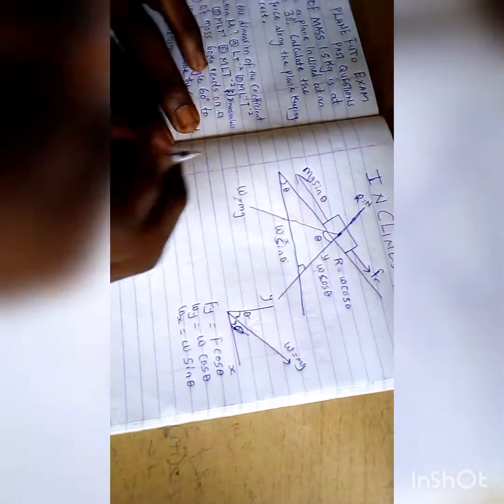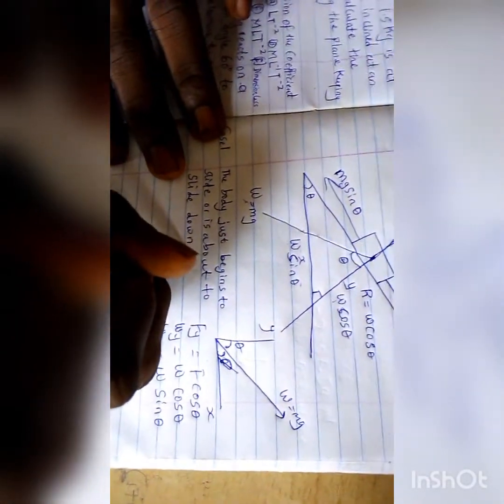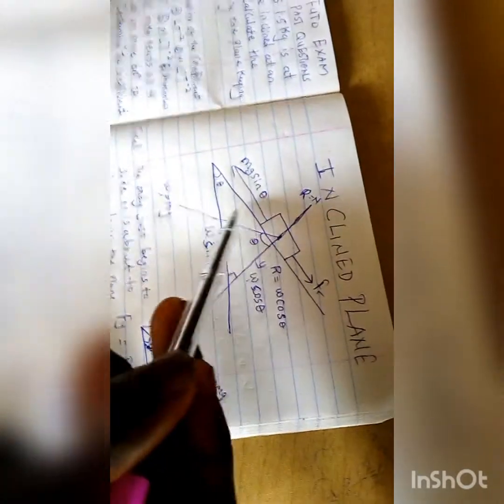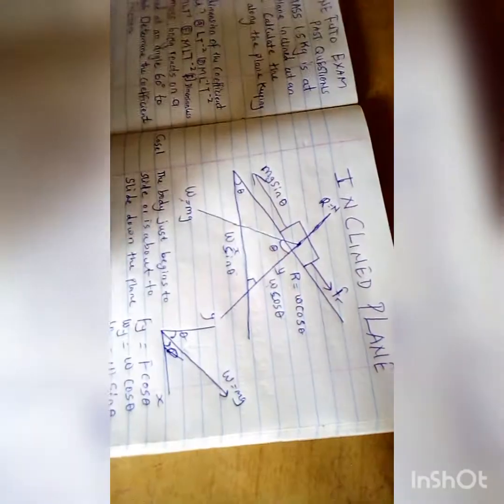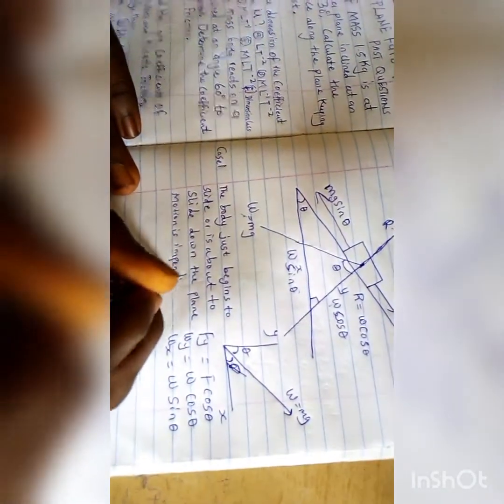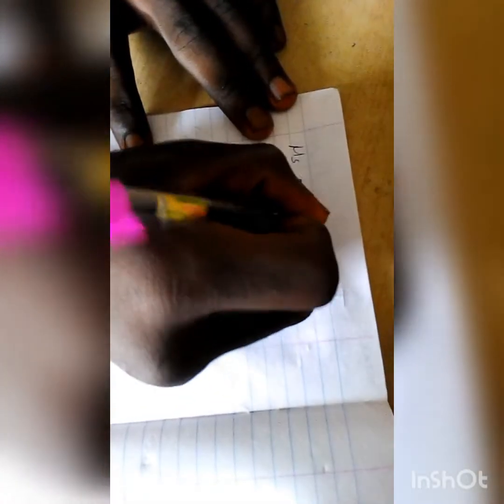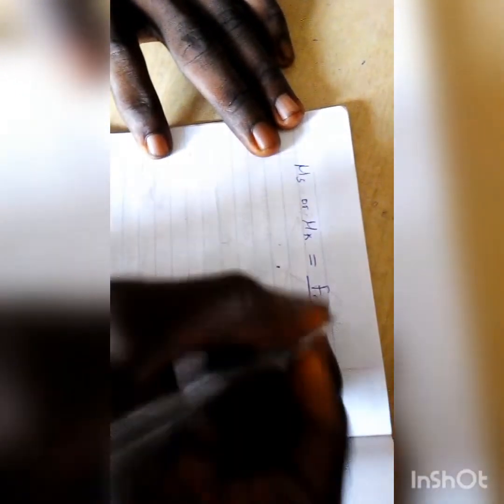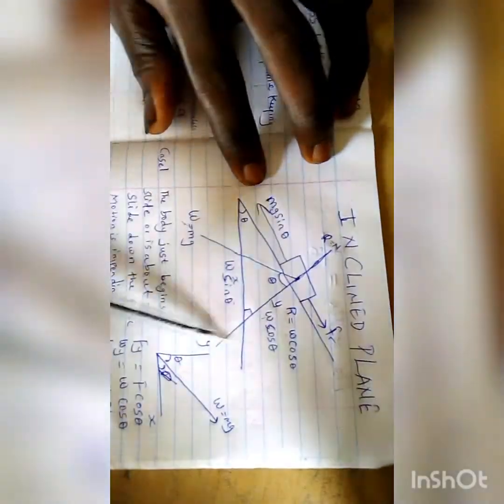HOW TO SOLVE INCLINED PLANE FRICTION PROBLEM (A SLIDING MASS) 💯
This video explains the easiest approach to analysis of friction inclined plane problems

🛑how to resolve the weight of the sliding object into vertical and horizontal components

🛑 SOLUTION TO FUTO PHY 101 PAST QUESTIONS

FUTO STUDENTS IN YEAR ONES WATCH OUT FOR VIDEO ON PHYSICS 102